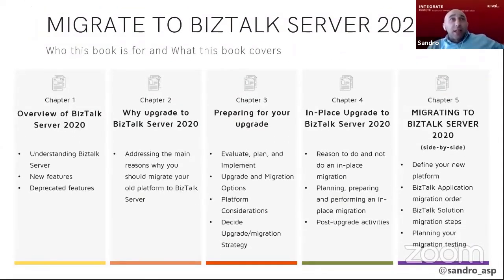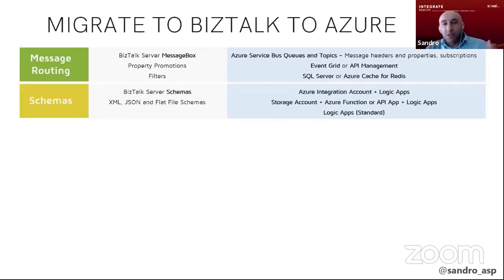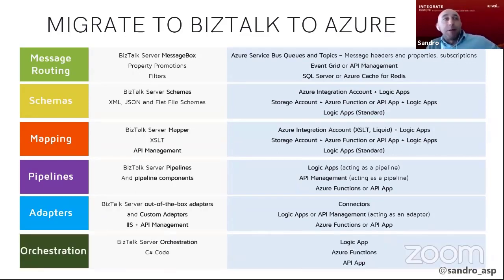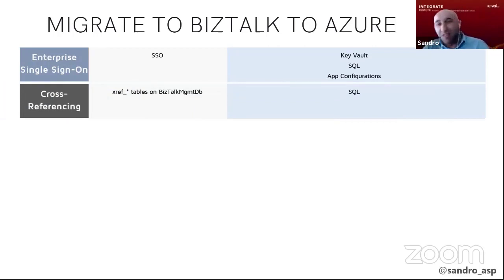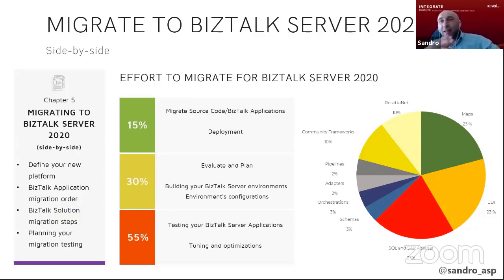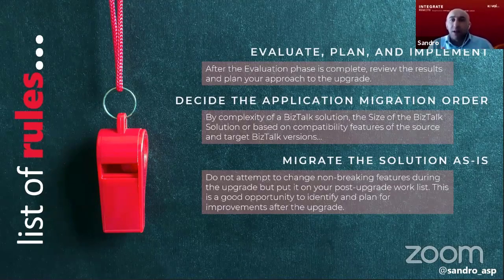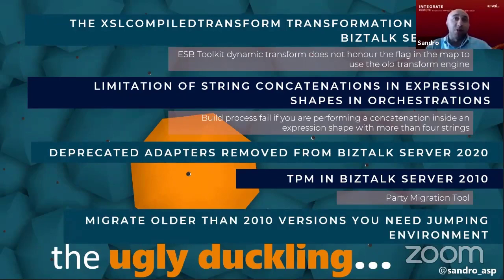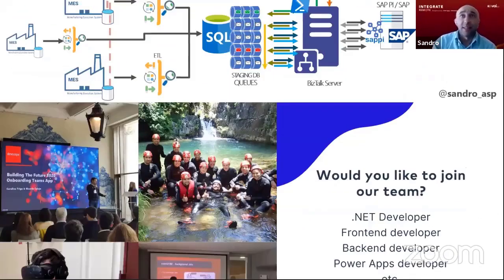Do's and Don't while migrating your solutions to BizTalk Server 2020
Don't you think migrating to BizTalk Server 2020 is one of the greatest challenges most enterprises encounter?

Hence, Sandro Pereira hosted a separate session at INTEGRATE 2021, exclusively about the dos & don'ts and the challenges involved in migrating an environment to Biztalk Server 2020, along with strategies to overcome it.

Watch now to know the correct procedure and the set of rules that are to be followed for a successful BizTalk migration.